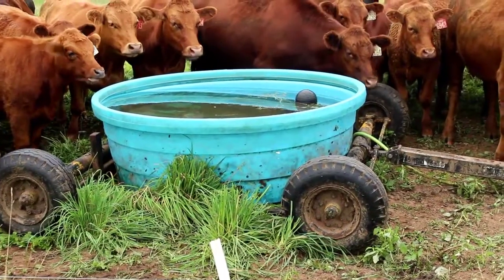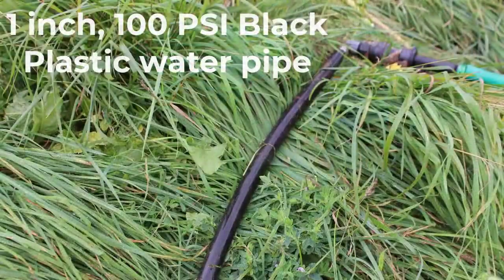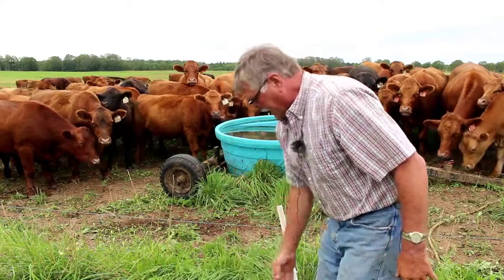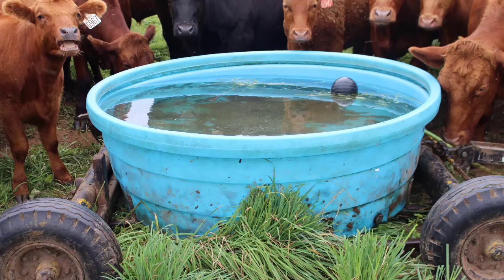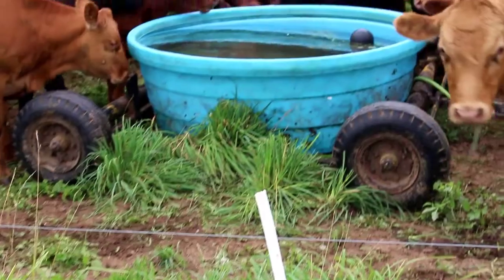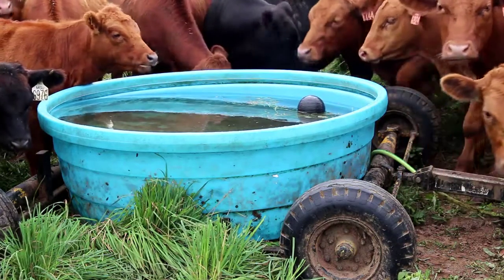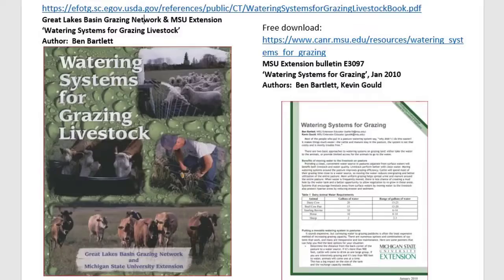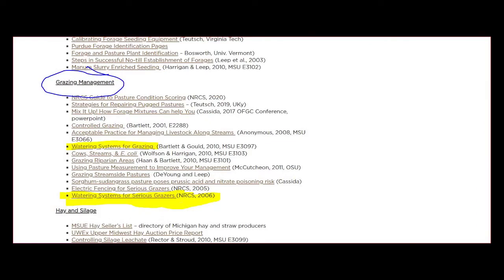Pasture Water Systems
Farm manager Paul Naasz describes the watering systems in place for grazing cattle at MSU's Upper Peninsula Research and Extension Center in  Chatham, Michigan.  Links to additional information on watering systems for grazed livestock are included.